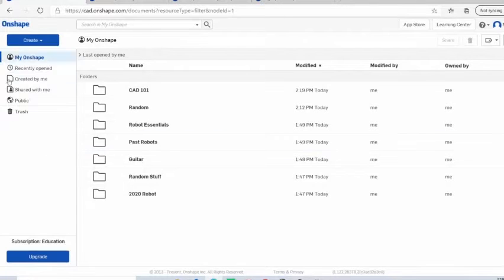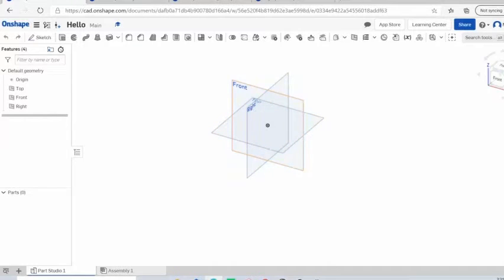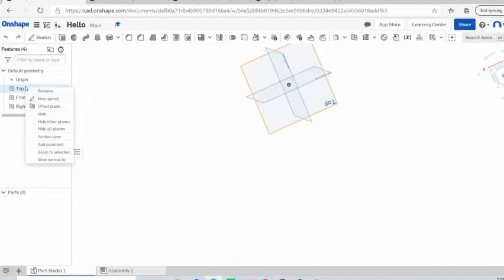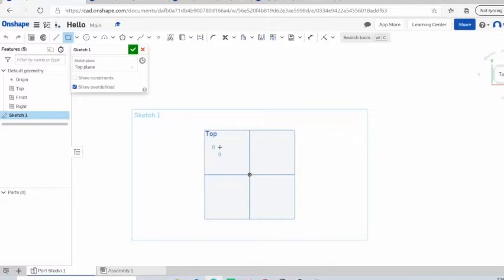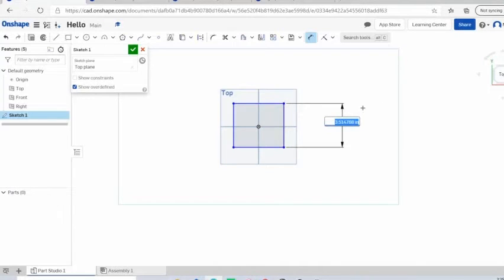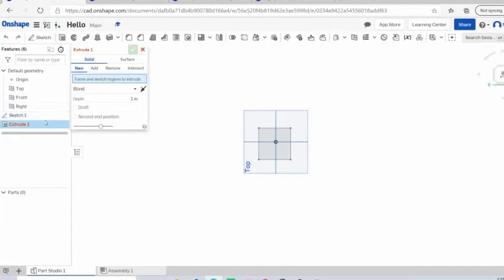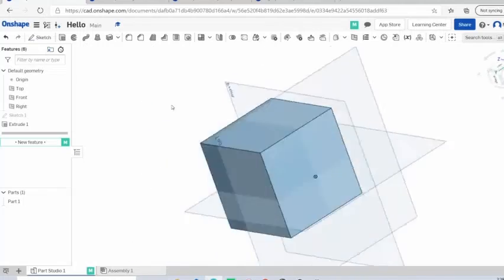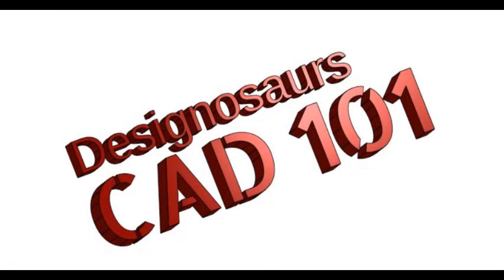CAD 101- Making Your 1st OnShape Part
In this tutorial you will learn how to use the sketch and extrude CAD functions to make a simple block part.